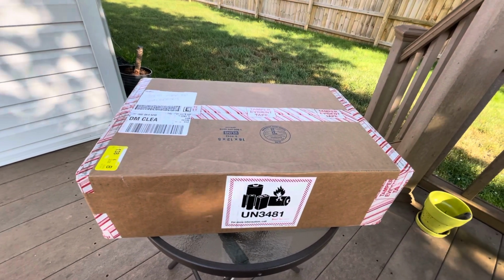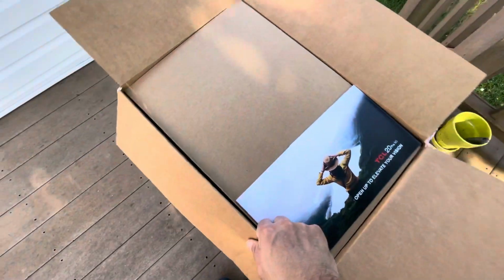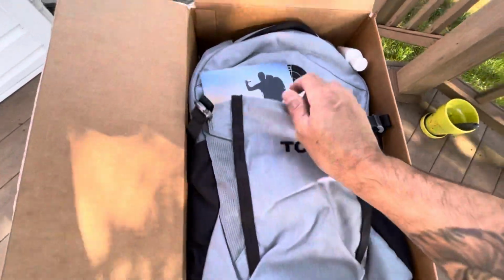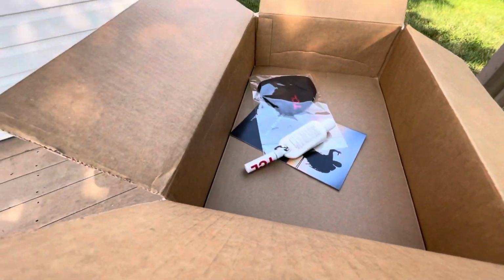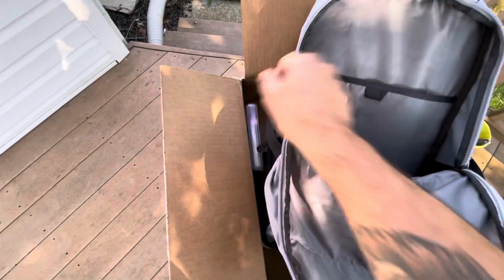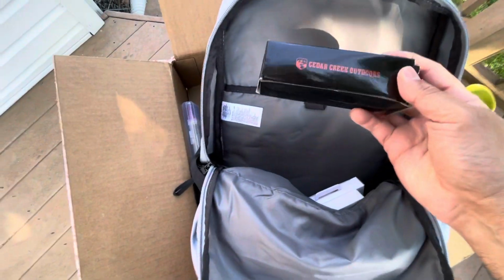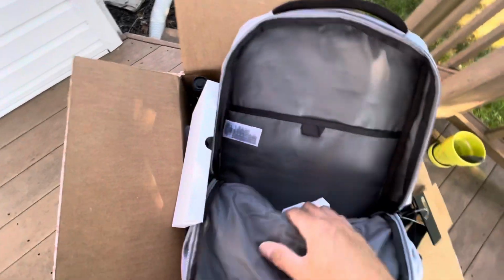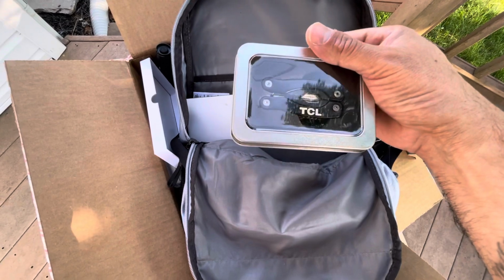THE BIG UNBOXING 2021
TCL 20 Pro 5G Unlocked
TCL 20 PRO 5G
6.67” FHD+ curved AMOLED display with dedicated NXTVISION® display chipset for elevated viewing.
Capture sharp photos and videos with the 48MP Sony OIS main camera, 16MP ultra wide-angle, 5MP macro, and 2MP depth camera.
Dual LED flash, Super Night, Night Portrait, Video HDR, and Super Steady modes for cinematic creations.
32MP front camera with dedicated RGB sensor accurately captures skin tone and natural lighting for beautiful selfies.
Qualcomm® Snapdragon™ 750G, Octa-core processor, and 6GB of RAM for a smooth performance.
Up to 256GB of internal memory, expandable up to an additional 1TB via microSD™ card (sold separately).
Fast-charging 4500 mAh battery compatible with 15W wireless charging.
In-display fingerprint sensor and face unlock for fast and secure access.
Sleek dual-sided 3D glass with no camera bump for a premium in-hand feel.
Suggested Price
$499.99